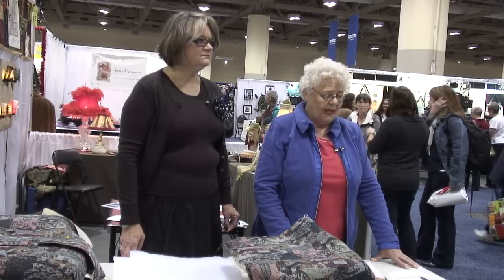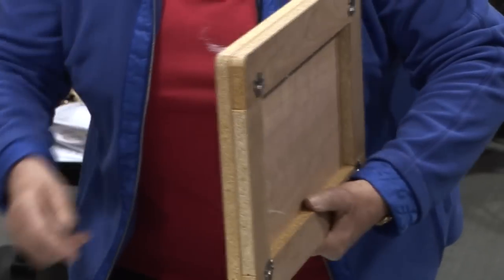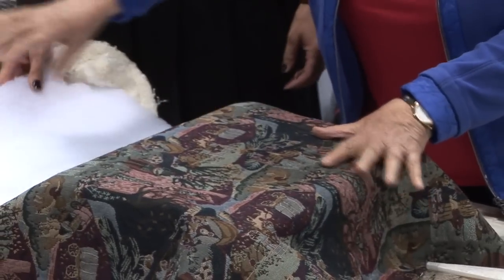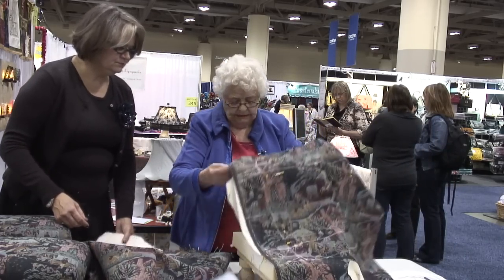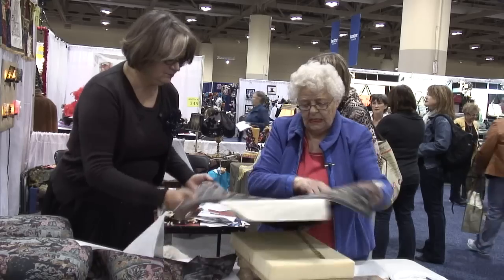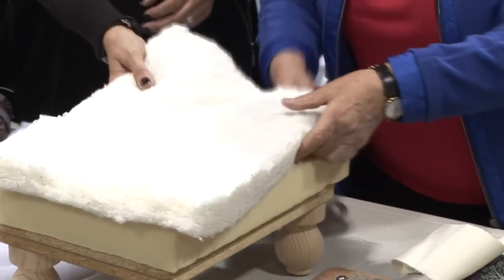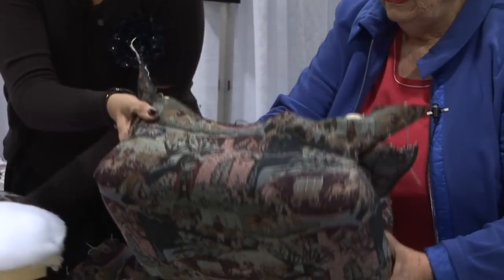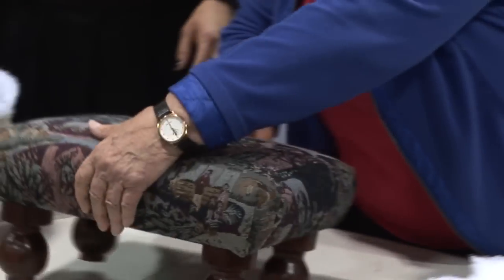Upholster a Footstool Lesson with Evelyn Bouma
Learn how to make your very own footstool with a few easy to find items under the guidance of Evelyn Bouma. Sign up for upholstery and lampshade making classes Find Evelyn at Creativ Festival.